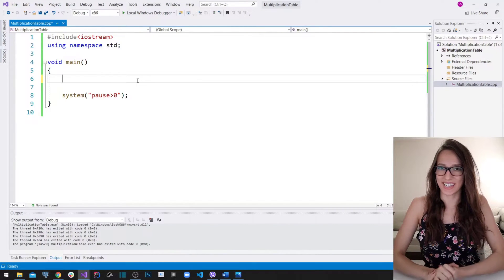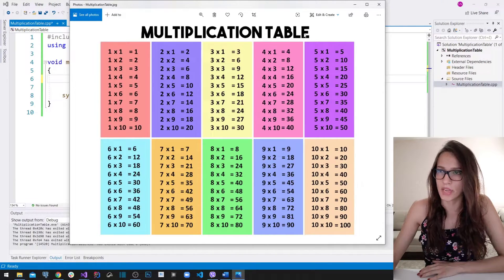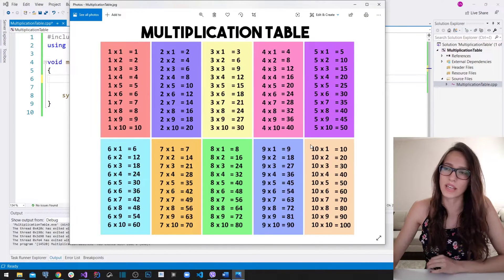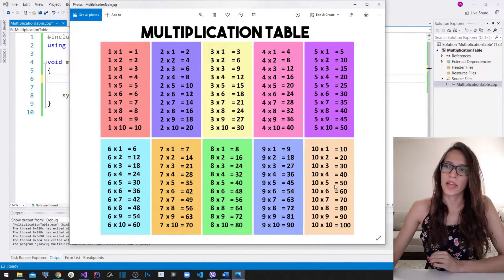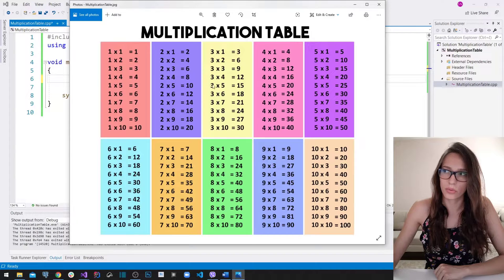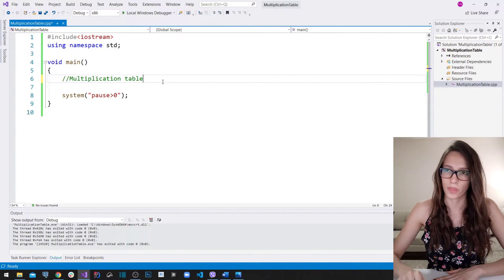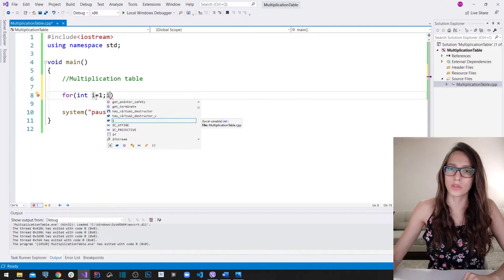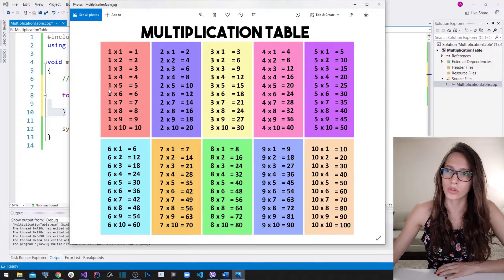C++ FOR BEGINNERS (2025) - What is nested for loop, How to Multiplication table PROGRAMMING TUTORIAL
What is nested for loop and how is it used?
In this video I'll explain how and when is nested for loop used on an example of a multiplication table.